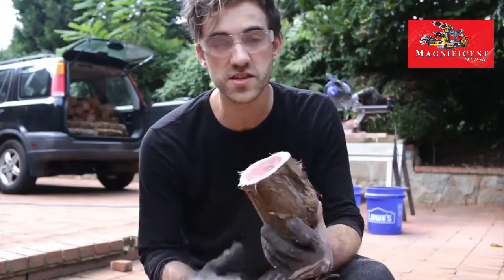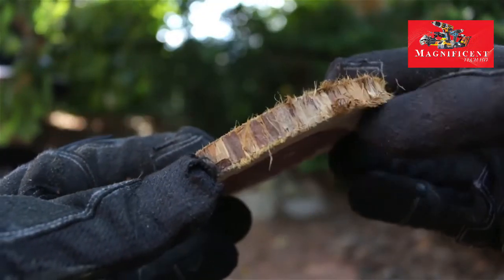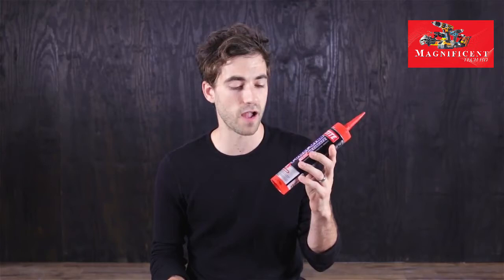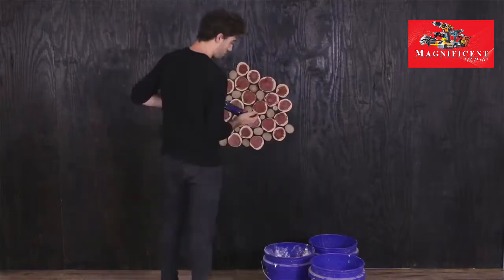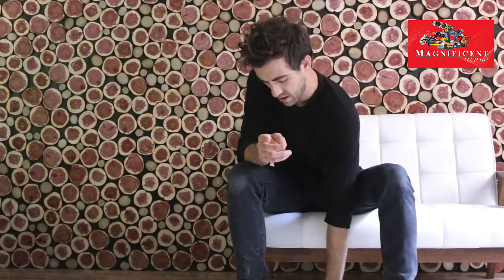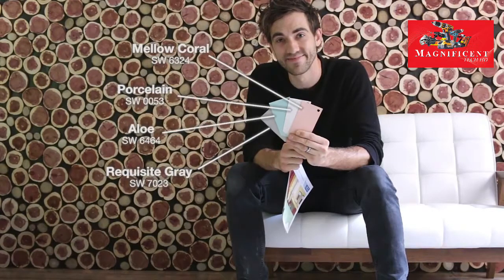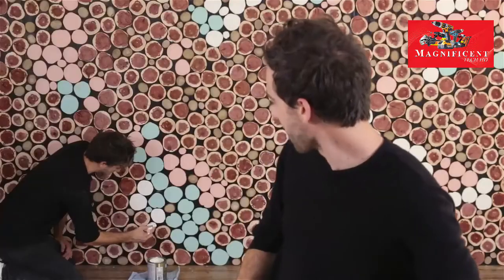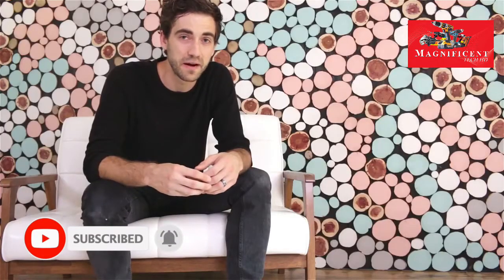Amazing DIY Ideas That Will Take Your Home To The Next Level ▶4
In this video we are going to take a closer look and review a few fantastic ways to have fun with DIY and hopefully learn something new. Not only it is rewarding, but you might find that learning to build something yourself is far cheaper than you expected from the professionals.

We hope you enjoy this review of DIY Home Upgrades!